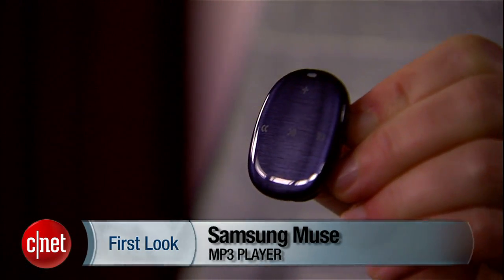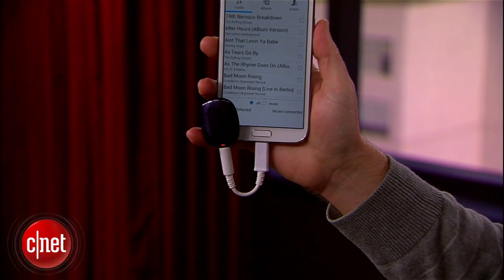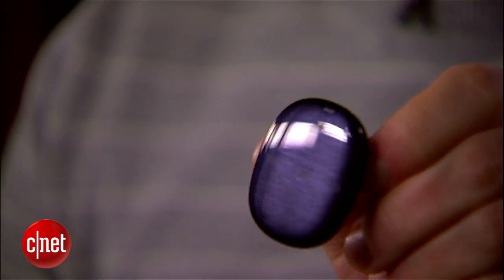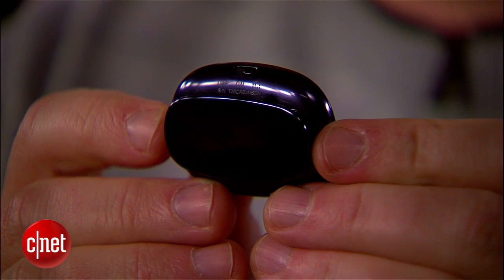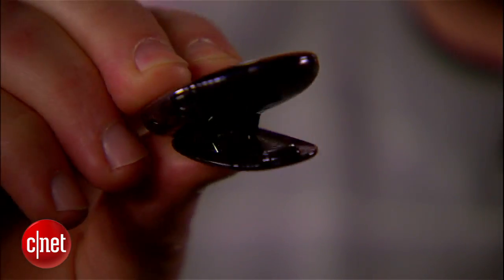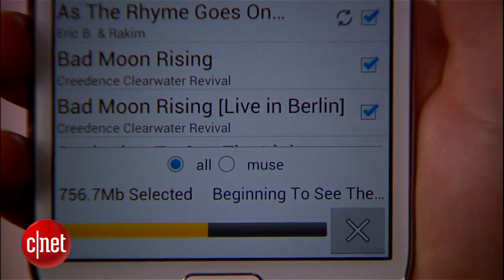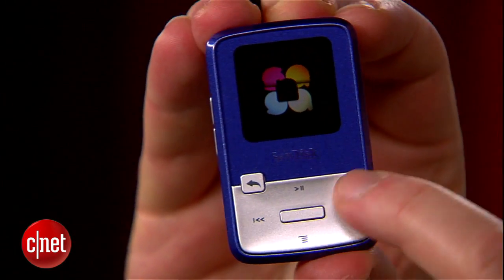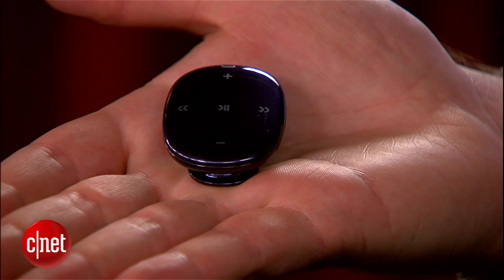Samsung Muse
Samsung's companion MP3 player for their Galaxy smartphones is plagued by a horrible user interface.